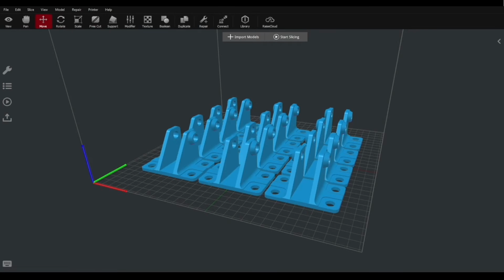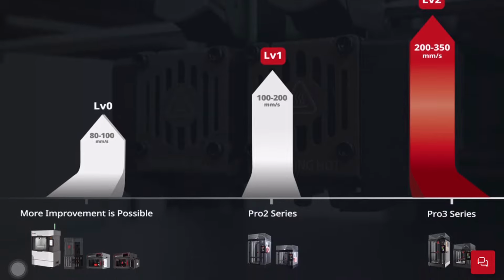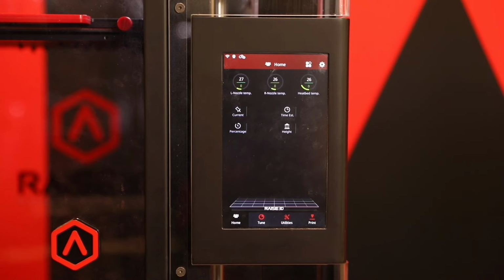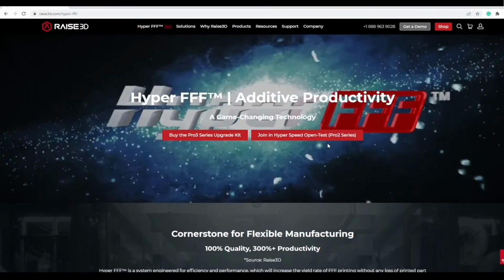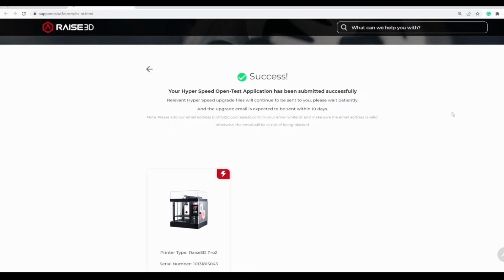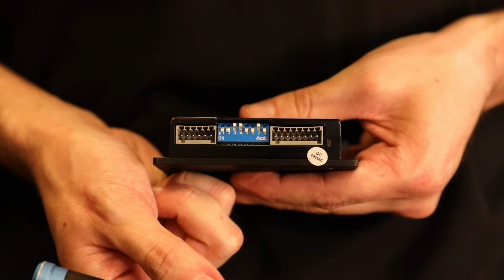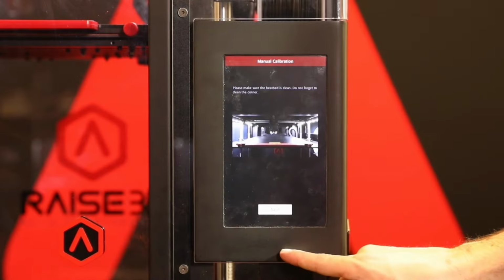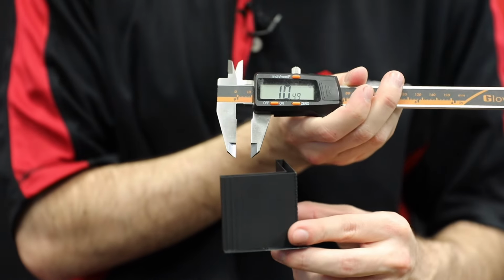Raise3D Hyper FFF Upgrade Tutorial for Pro2 Series